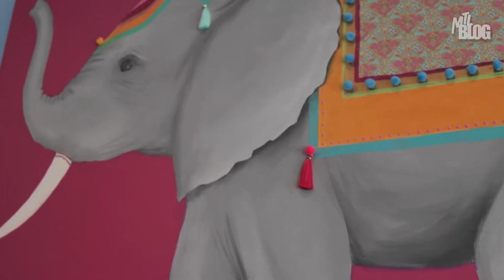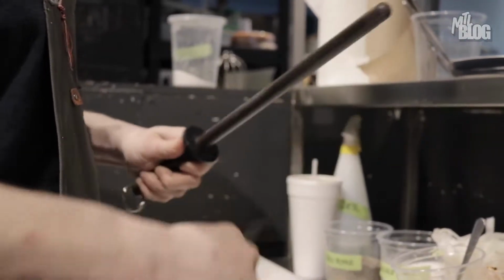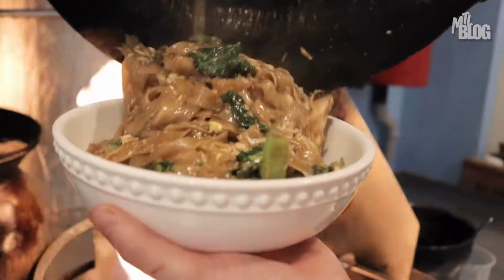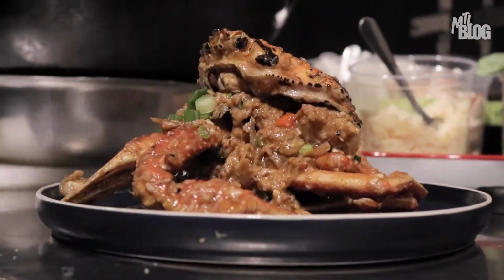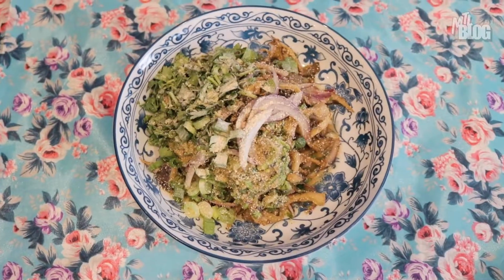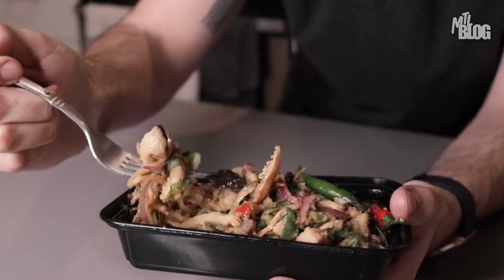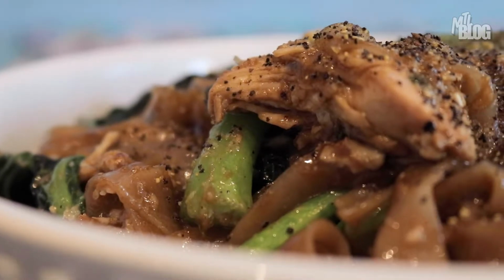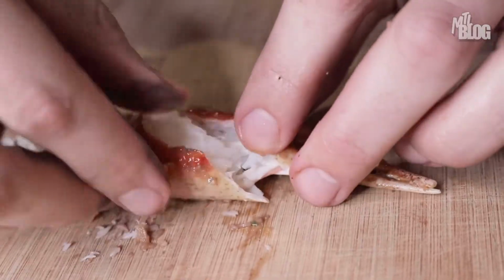Montreal’s New Thai Spot Is Like Backpacking Through Bangkok | Good Bites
On this episode of Good Bites Takeout, host Alex Melki is in NDG hungry for some Thai food. Baba Thai on Monkland is the latest project by Montreal chef Shawn Dascal.

It opened up in the midst of a pandemic and it brings together everything this chef loves about Thai cuisine, all under one roof.

Pad See Ew | $16
Chili Crab - Snow Crab | $55
Wild Mushroom Larb | $14

MTL Blog - Montreal’s largest online network, created by and catering to a new generation of Montrealers.